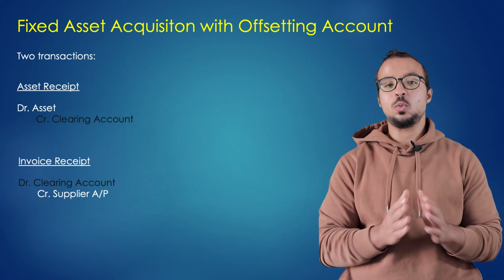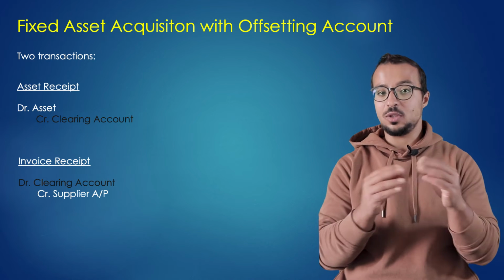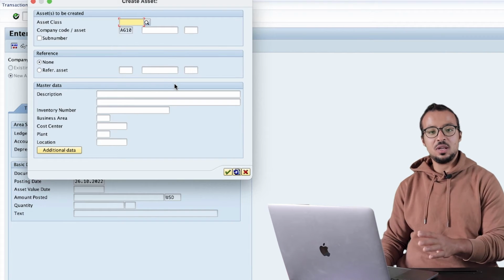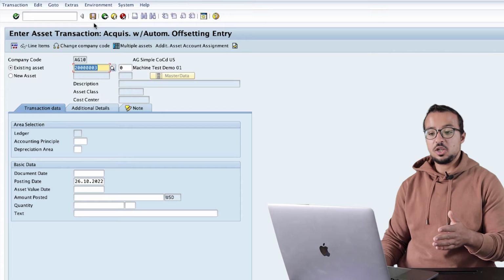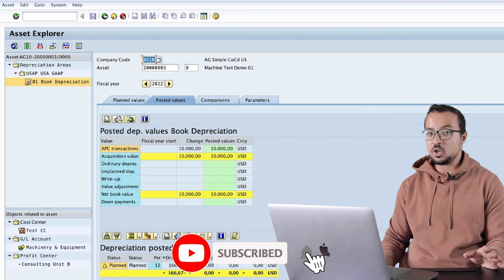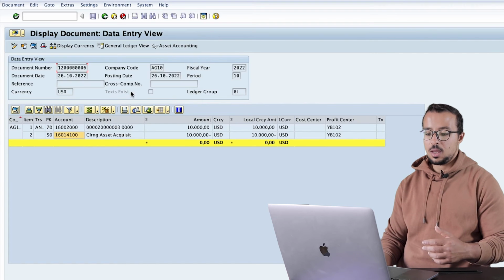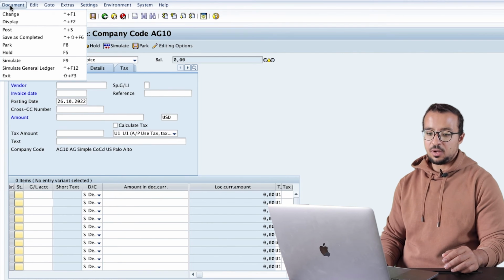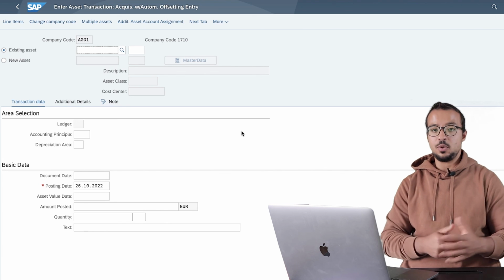SAP Fixed Asset Acquisition with Offsetting Account | S/4HANA Demo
Learn how to post a fixed asset acquisition with an automatic offsetting account in SAP S/4HANA, then record the corresponding vendor invoice and understand the accounting flow.

In this Fixed Assets / SAP FI-AA lesson, I demonstrate the two-step process used when the asset receipt and supplier invoice are posted separately.

You will learn how to:
• post the asset acquisition with automatic offsetting entry using ABZON
• select the company code and fixed asset master
• enter the document date, posting date, asset value date and acquisition amount
• use the acquisition offsetting / clearing account
• post the related vendor invoice
• understand how the postings connect before reviewing the next acquisition method